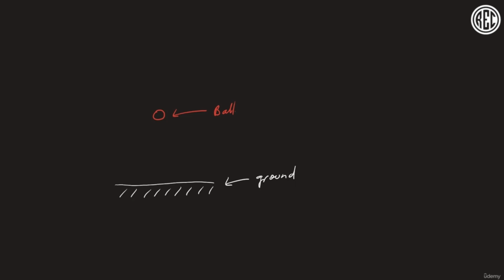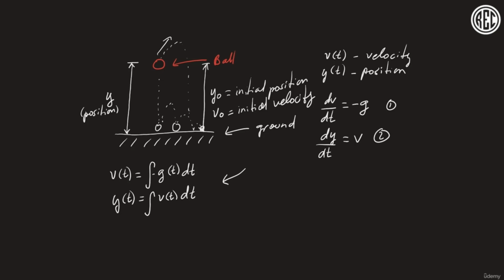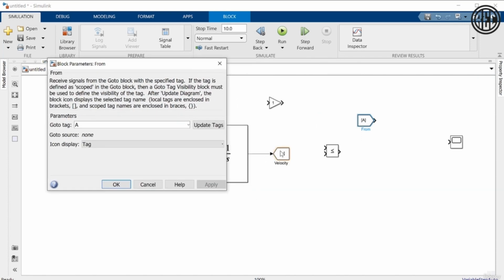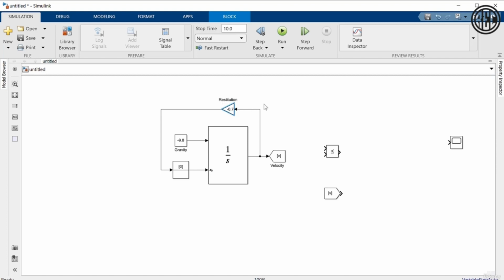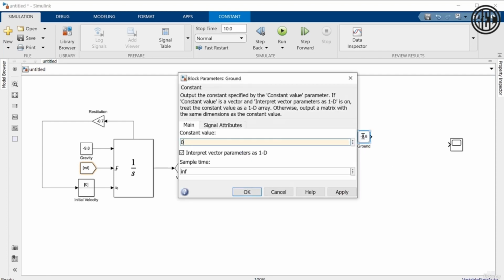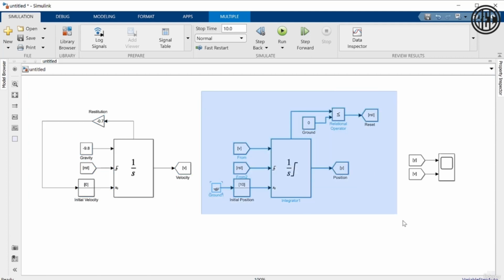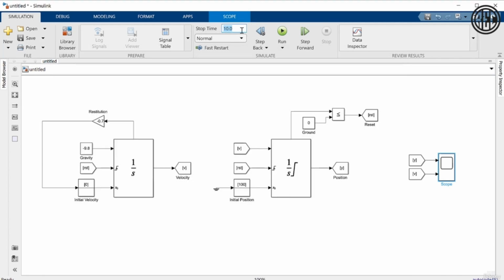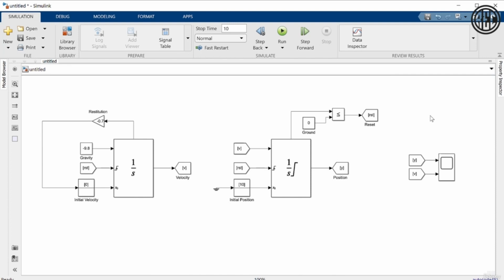23. Protect Simulating a Bouncing Ball